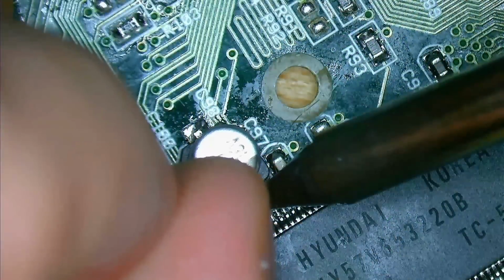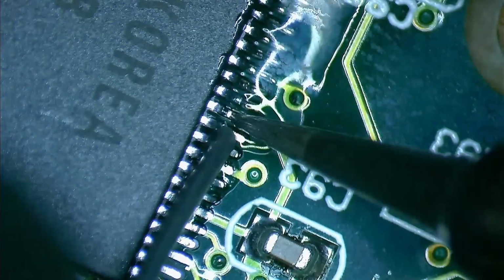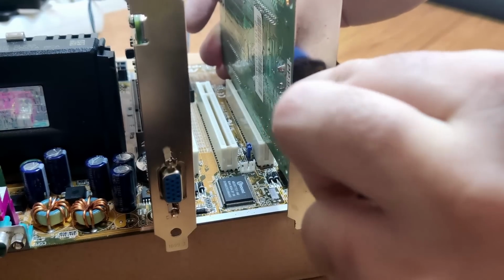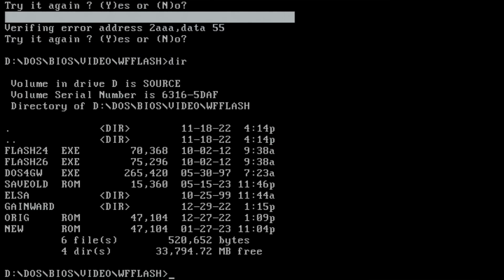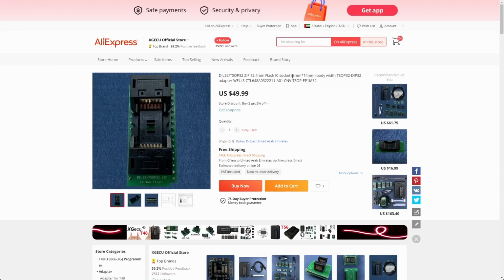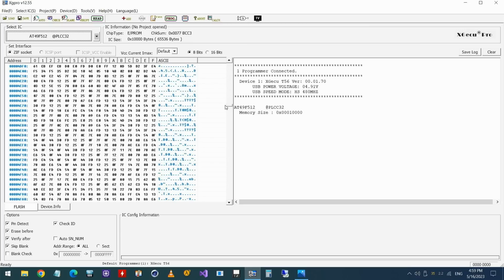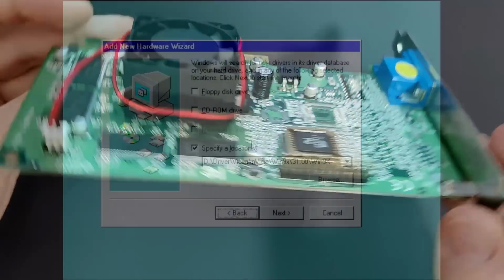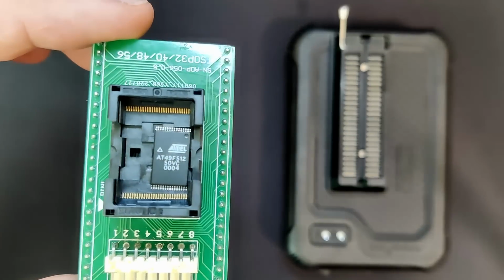Fixing my GeForce 2 MX (black screen) - after 20 years!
This graphic card is with me since 2001. I have I love-hate relationship with it. I loved it because this was my first GeForce card and allowed me to play games back then. Unfortunately, the card had issues here and there. Sometimes, the card would not give a video signal when booting the system. Another issue was that the card was unstable and frequently crashed. At some point, the card refused to provide any output signal. Just a few month ago, I decided to use the card as a subject to practice removing large chips from PCBs - which damaged the card further. In today's video, I am trying to undo the damage caused by me and I will try to revive the card to use in future content!

Soldering iron (FNIRSI HS-01):
The iron is used only in some clips because the content was recorded at different dates.

00:00 Intro
00:35 Current state of the card
01:49 PCBWay
02:17 History and repair
05:05 Solder bridge on memory IC
07:05 The BIOS and flash attempts
09:06 XGecu T56 Programmer
11:28 Assemble card and test
12:04 Windows tests
12:48 Conclusion and future content